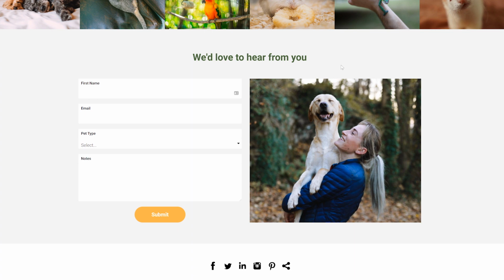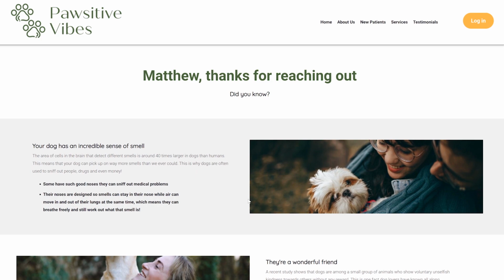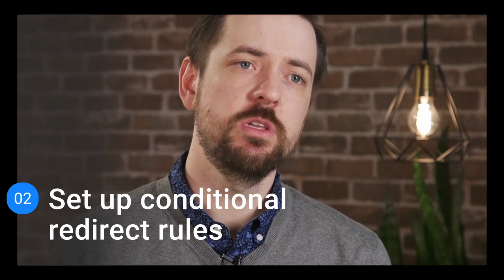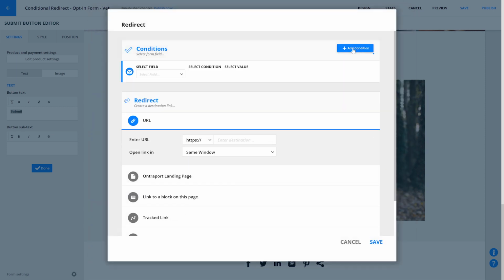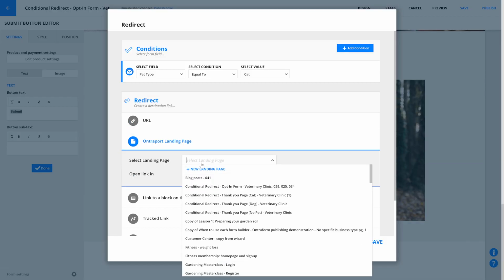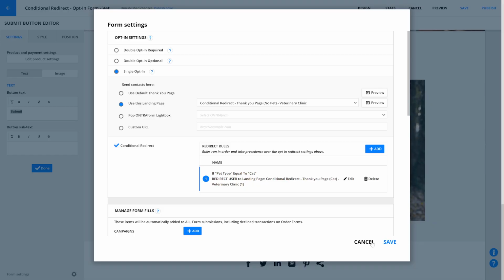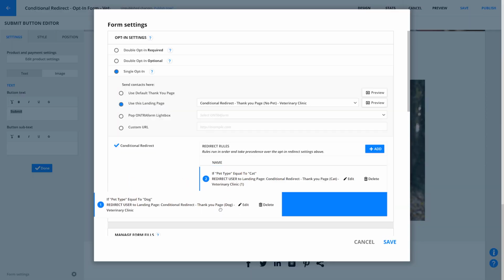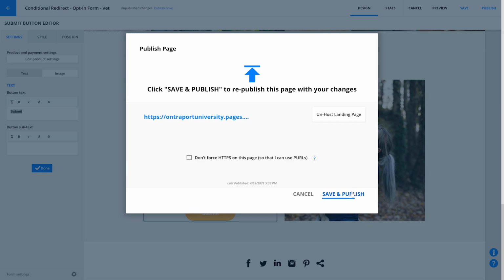How to personalize your web forms with conditional redirects in Ontraport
Give each site visitor a personalized experience with conditional redirects that send them to pages that meet their needs.

You'll learn:

- How conditional redirects provide personalized experiences for your customers
- When to use conditional redirects to boost your conversion rates
- Assets you’ll need to create to set this up
- The steps and settings to create your first conditional redirect